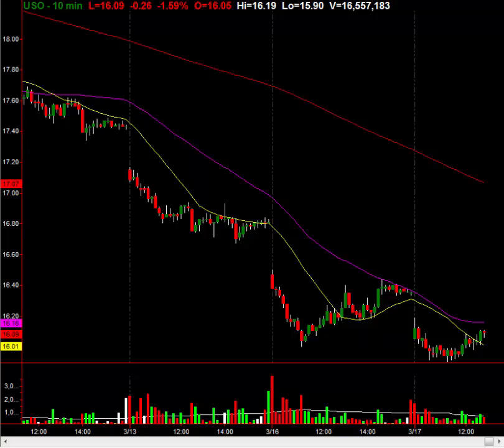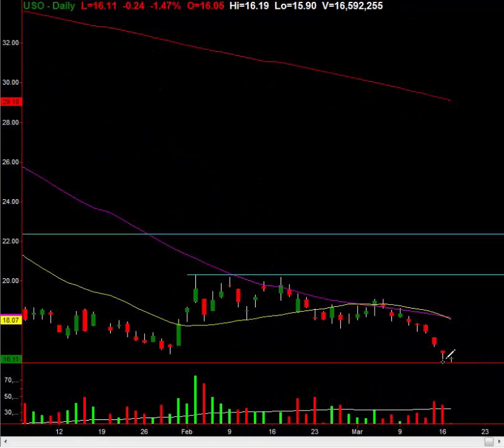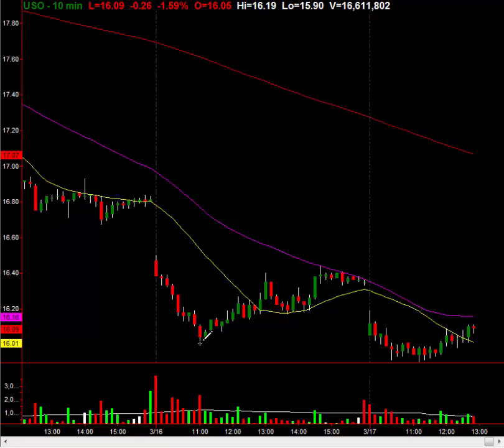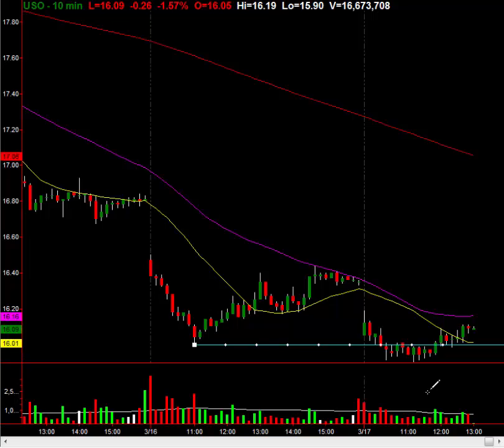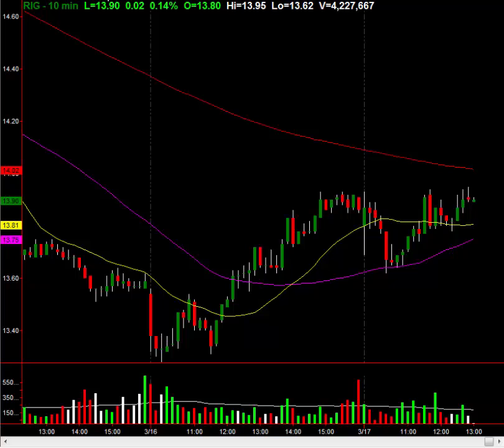Bottoming Tails: The Inside Scoop On Oil From Purely The Charts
Watch this live trading action video as Gareth Soloway details how he trade a bottoming tail and the money that was earned from this great trade. If you are ready to step up and get the detailed trades Gareth Soloway and Nick Santiago are taking live when they take them... swing trade stock in the Research Center Or swing trade options in the Options Alerts right

When it comes down to FREE trading information, there is only one worthy source for you... our free stock market action emails will keep you on top of everything that you need to know, nothing you don't, sign up for free right If you ever read an email again, make sure it comes from where it matters!